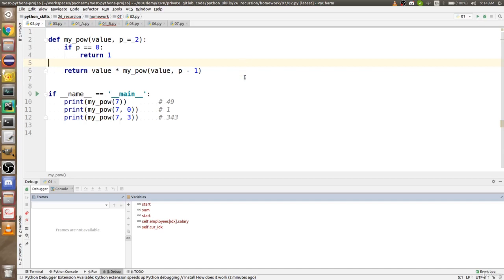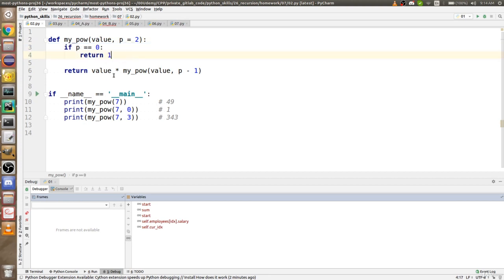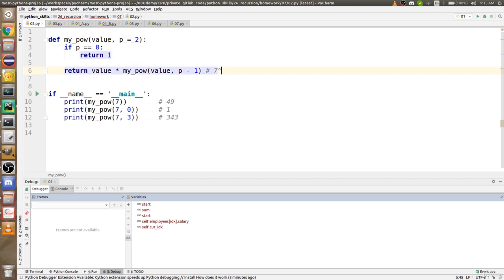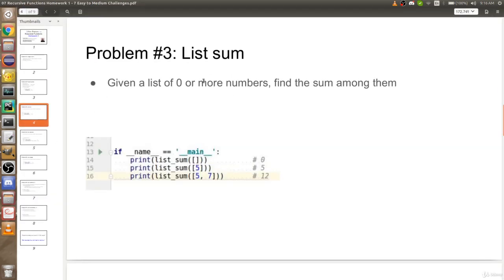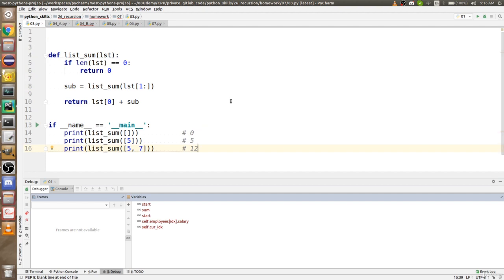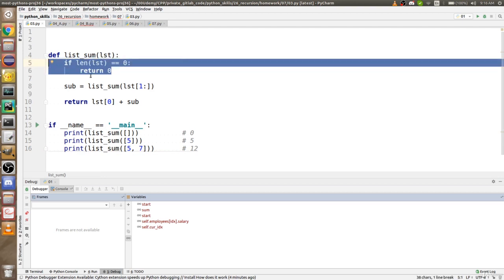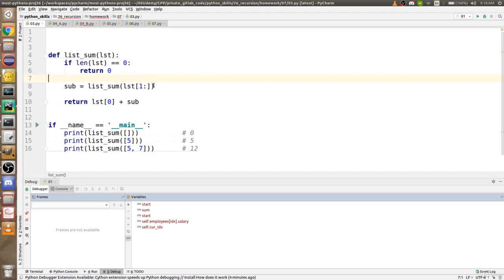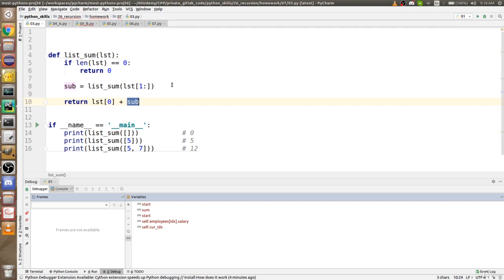Recursive Functions Homework 1 Solutions p2 p3 [Mastering 4 critical SKILLS using Python]